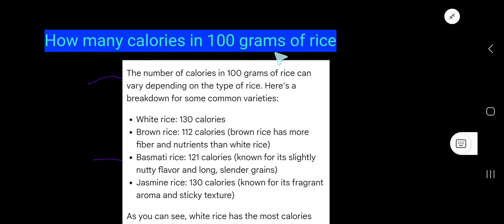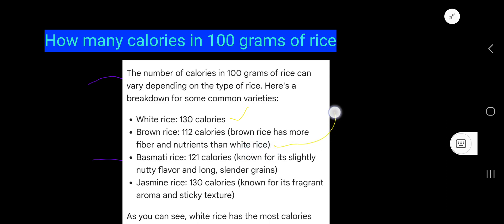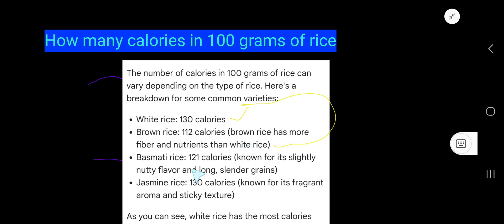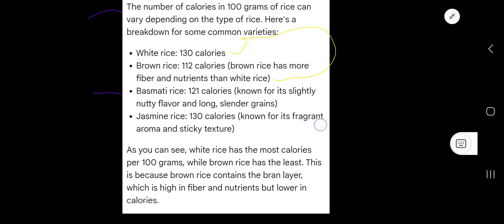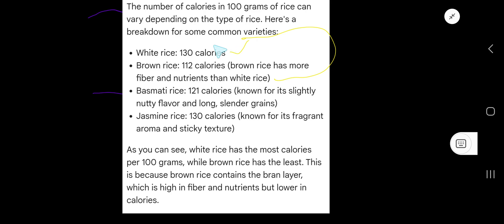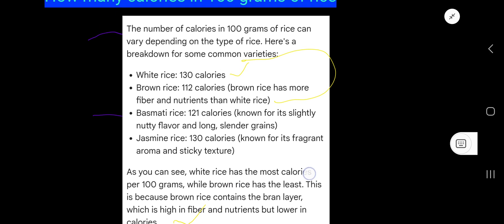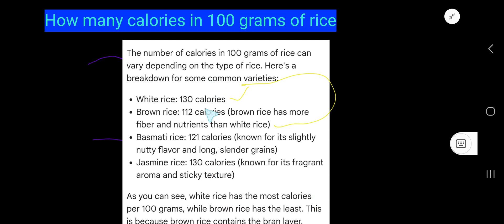How many calories in 100 grams of rice